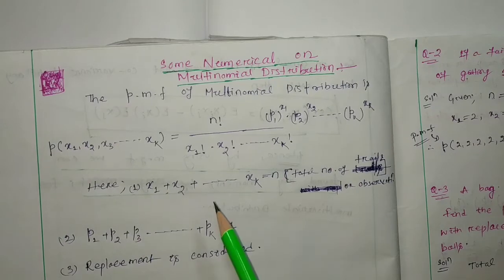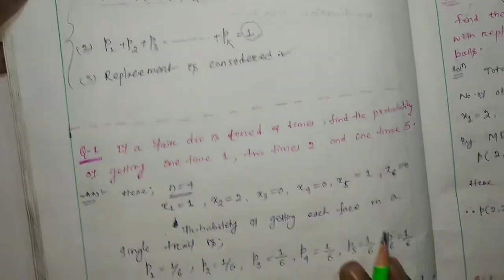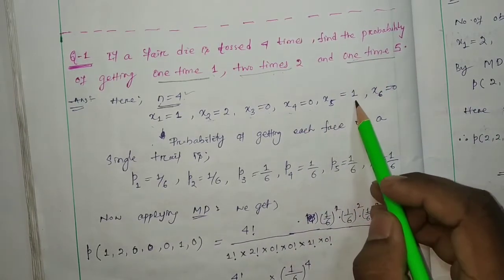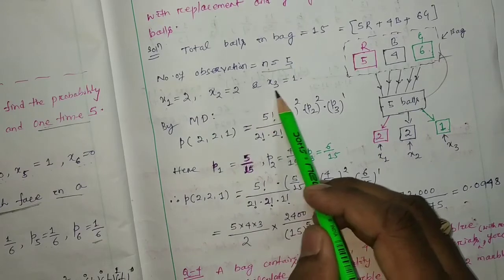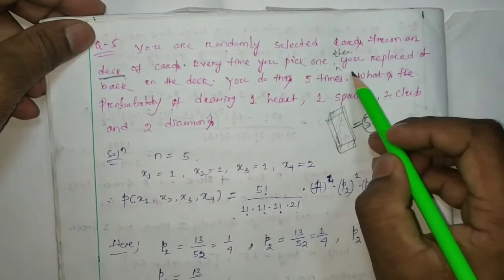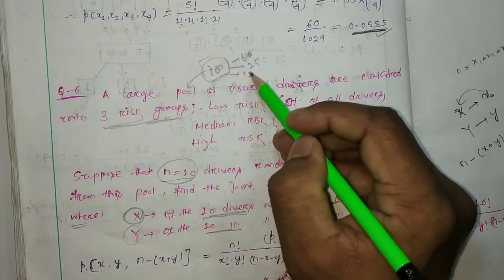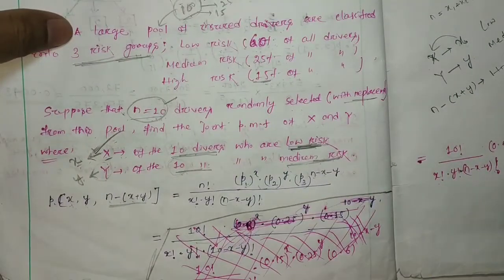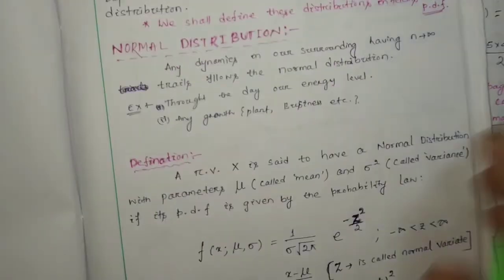Numericals on Multinomial Distribution